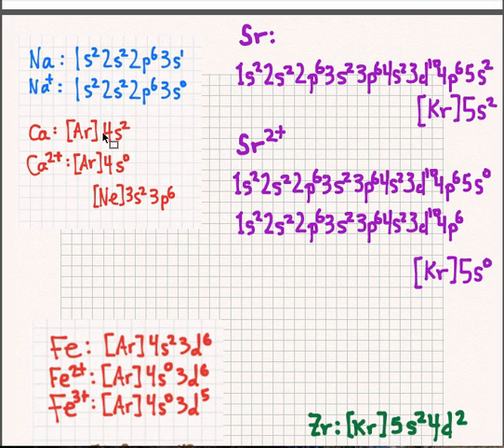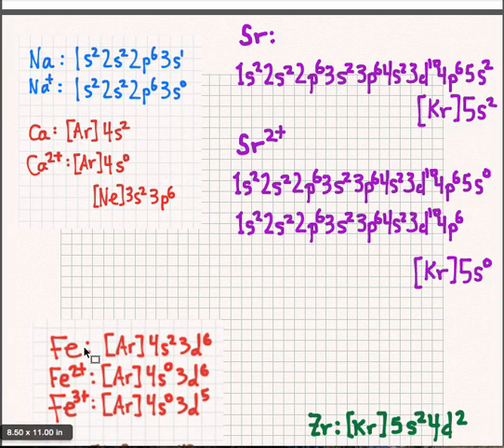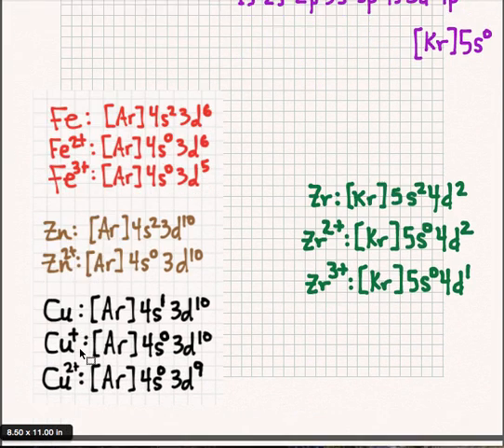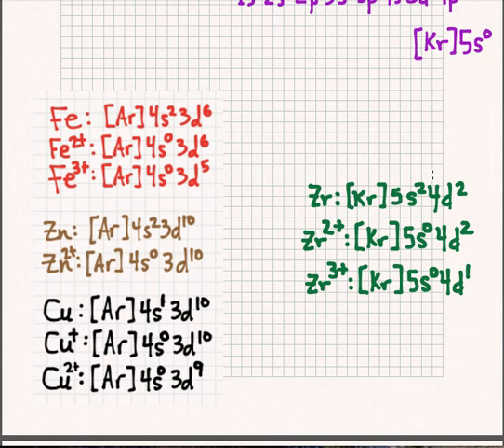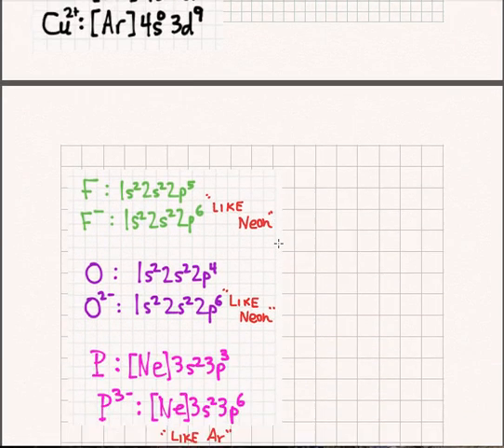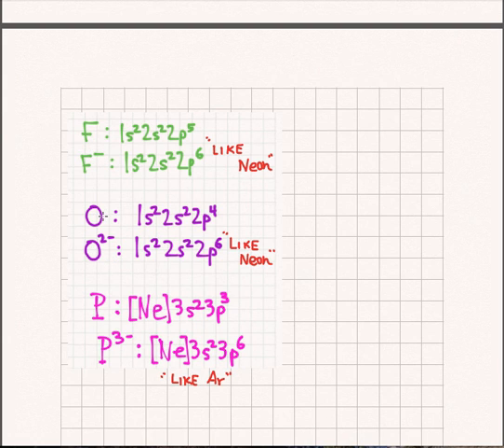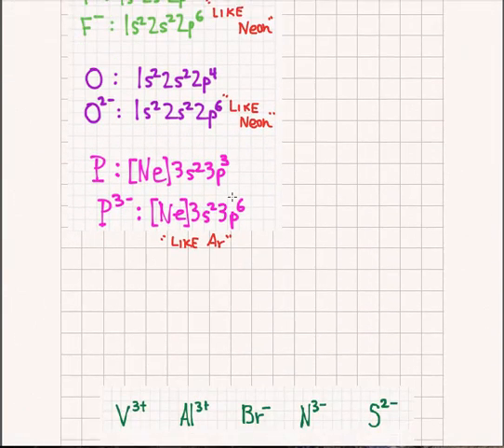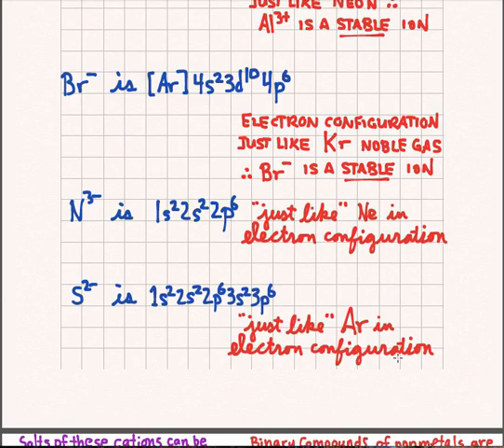e Configuration of Ions